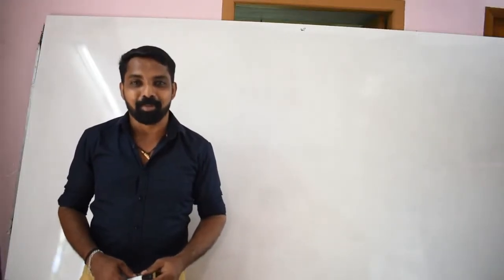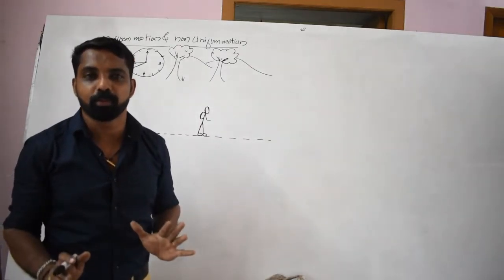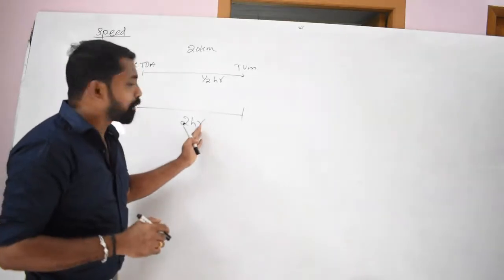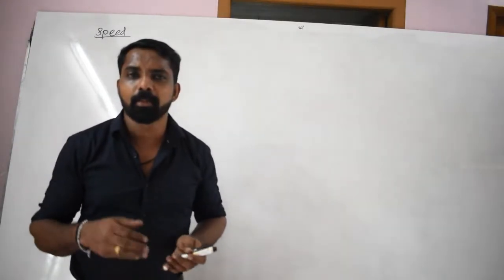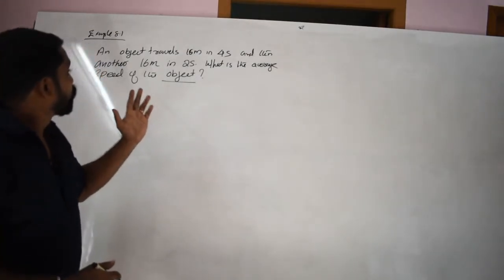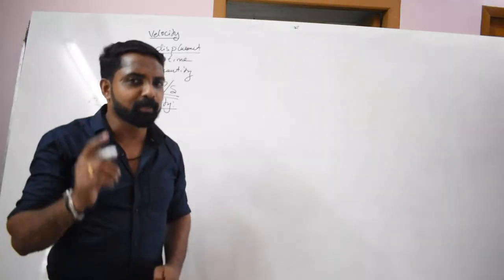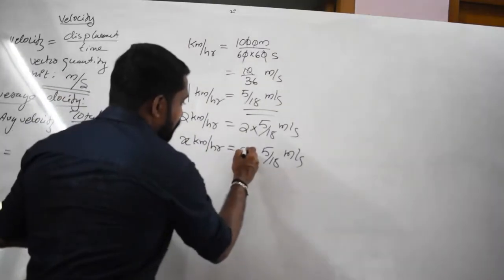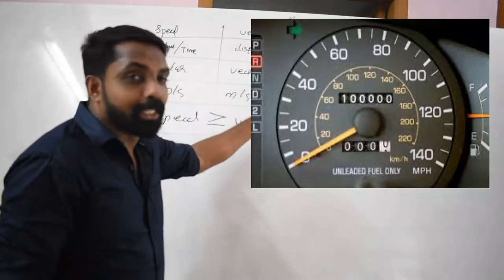CLASS IX - PHYSICS - MOTION - PART-2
simple explanation in malayalam. class IX physics...MOTION

# class IX th physics
# 9th physics motion
# 9th physics in malayalam
# IXth physics malayalam
# 9th physics simple explanation
# motion
# speed and velocity
# 9th physics numericals
# 9th physics problems
# IX th physics numericals
# cbse 9th physics
# cbse IX th physics in malayalam
# 9th cbse physics motion
# 9th class chapter12